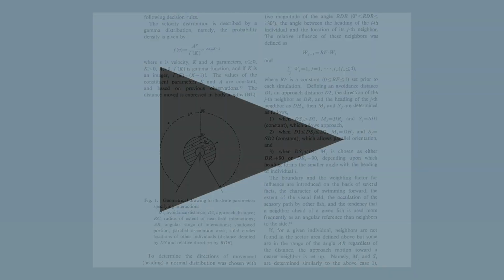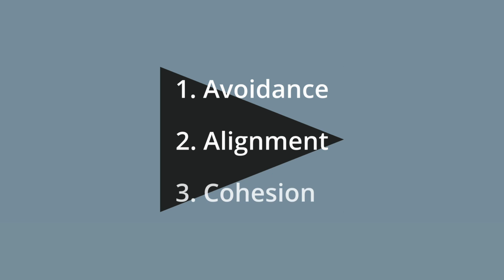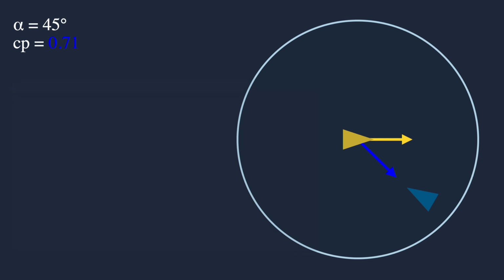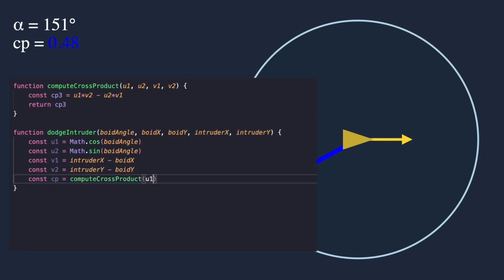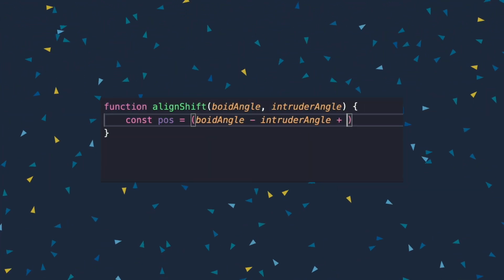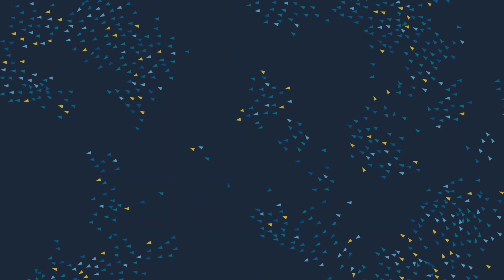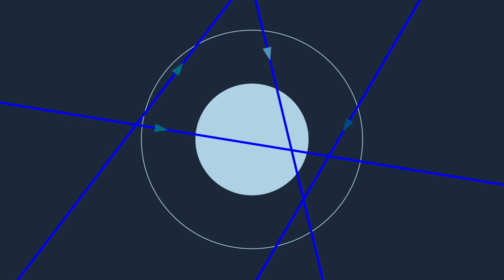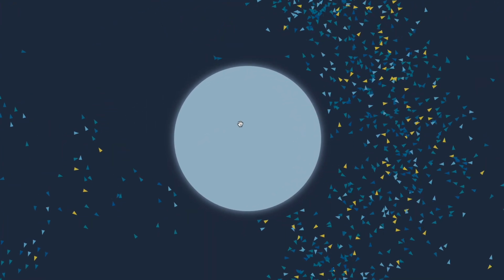Another Flocking Simulation (Web Devlog #2)